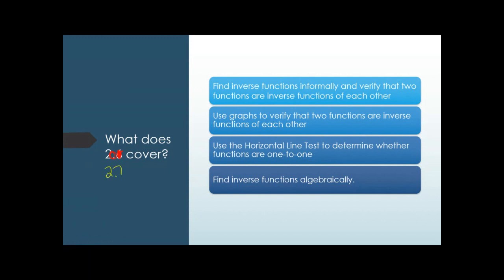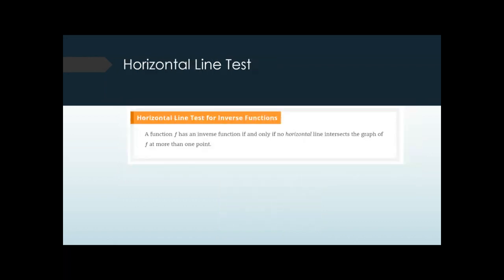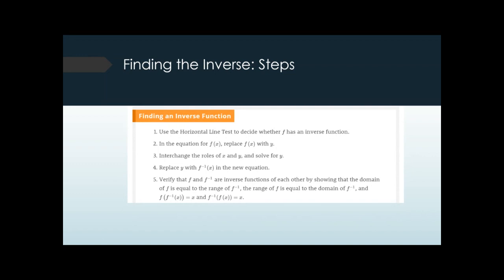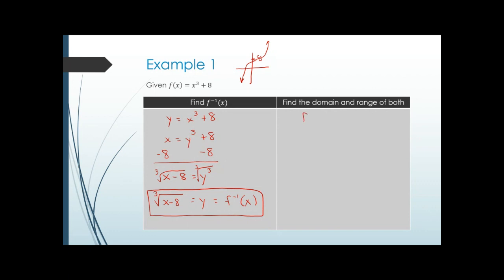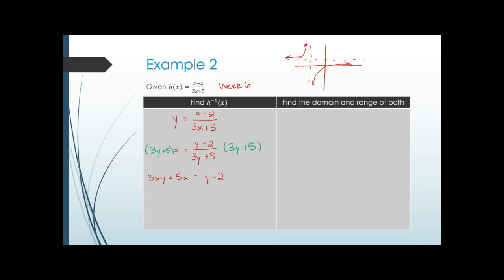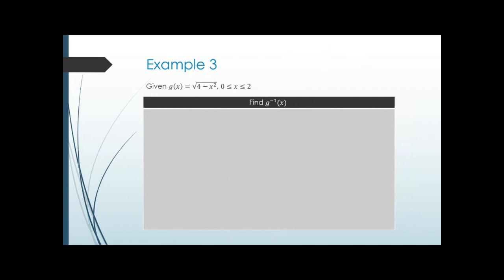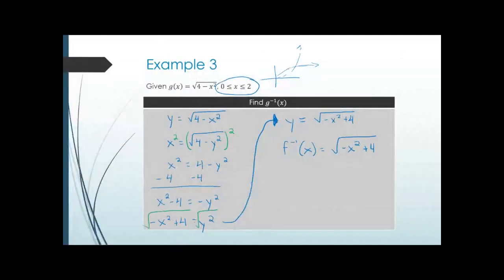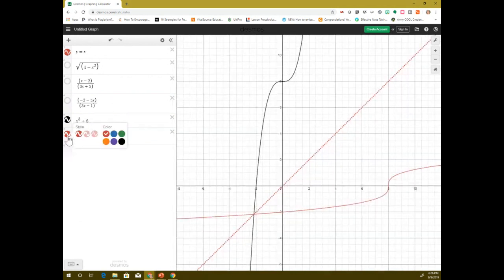MA105 Inverse Functions - August 2019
How to find an inverse of a function algebraically.